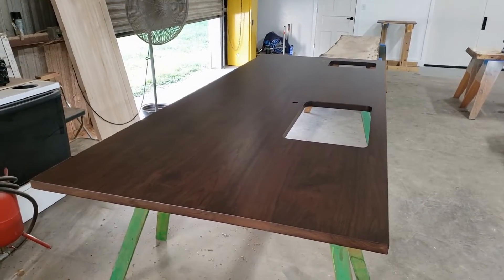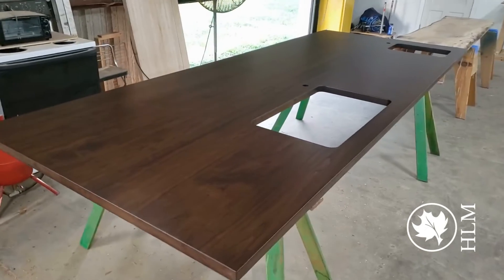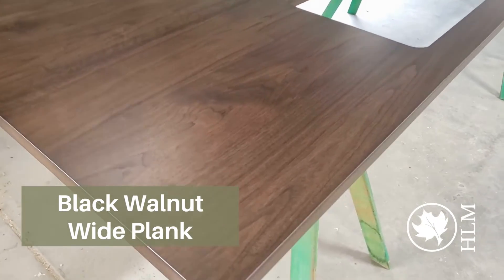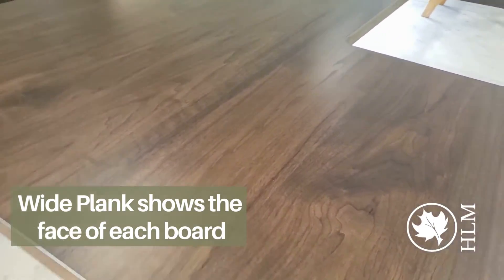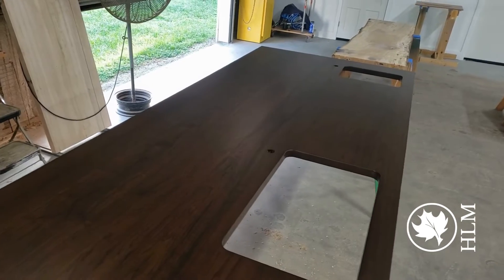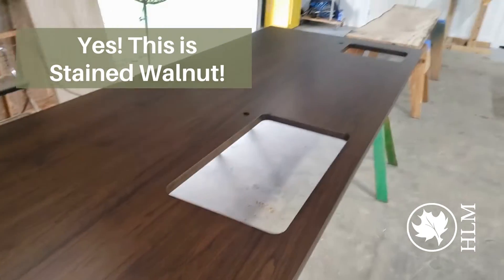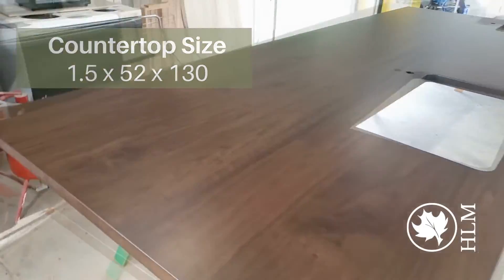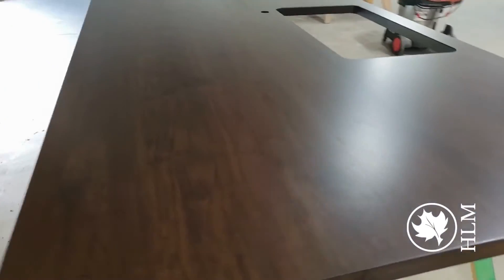Walnut Wide Plank Countertop Stained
Stained Walnut? Who does that? Well, we did it and the the results are amazing. Your kitchen countertop should look this amazing!